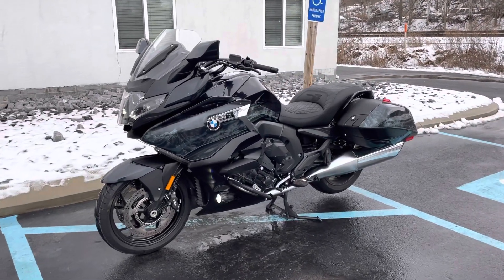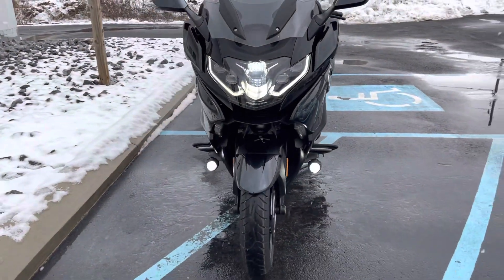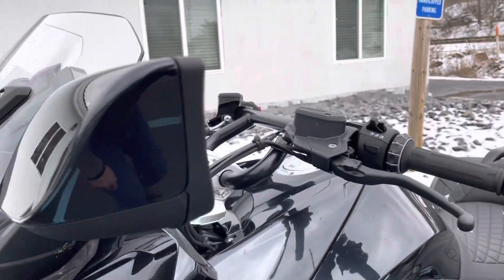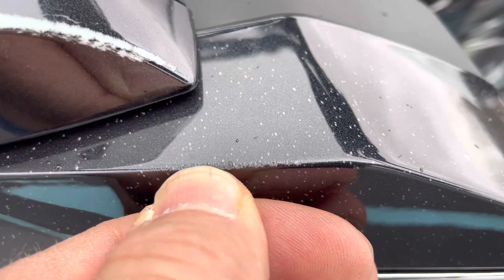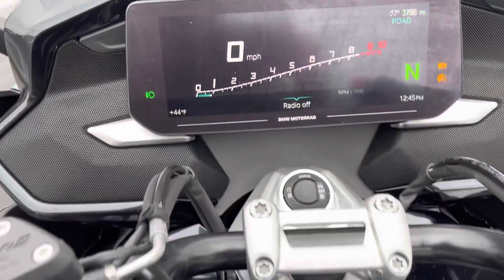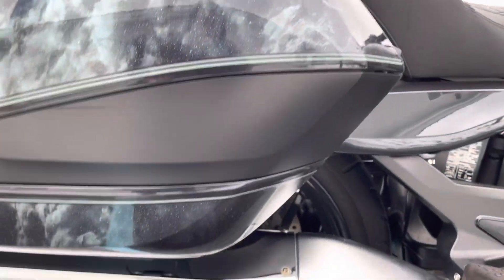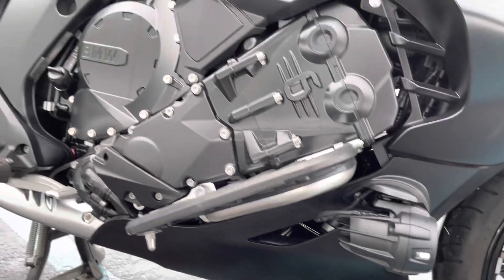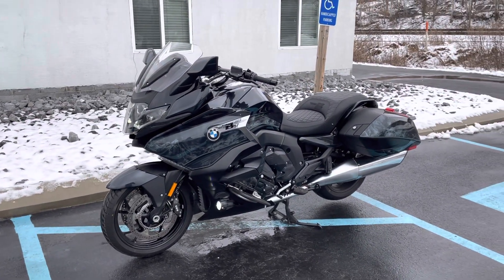2022 Option 719 K1600B